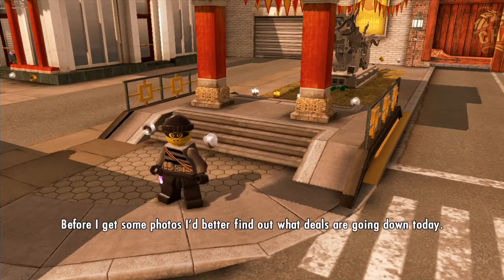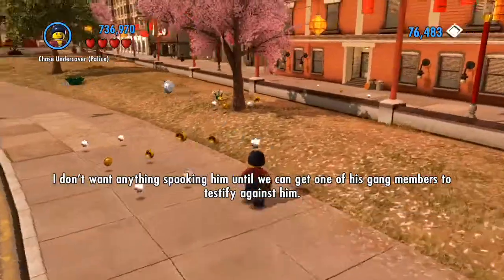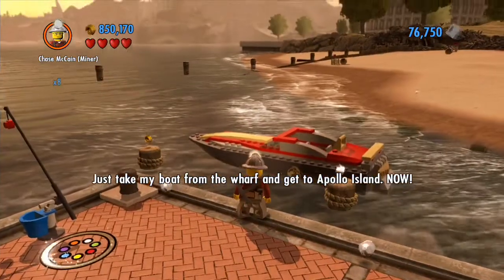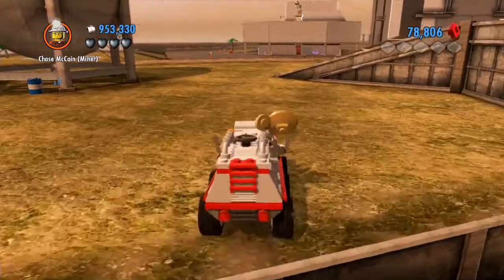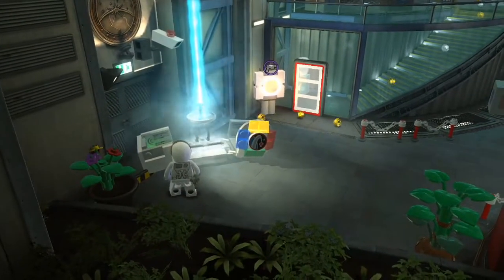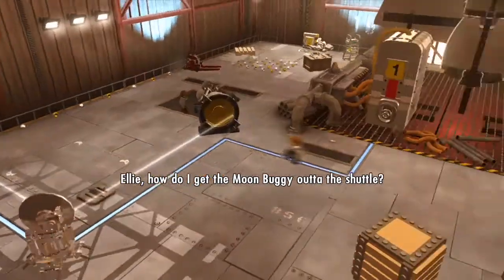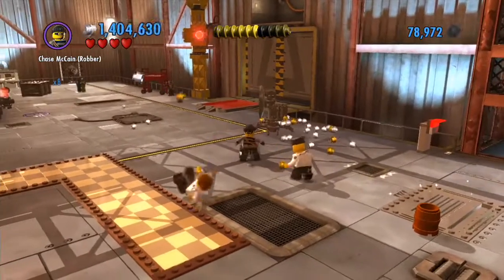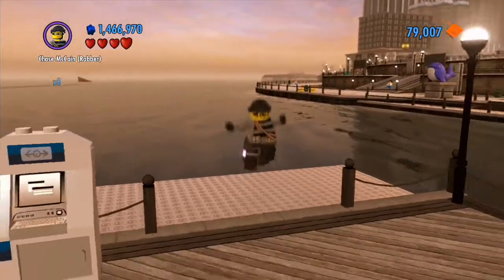Lego City Undercover Part 10 - Mikey Spoilers needs to Read the OP! - 15.4% Complete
In which Mikey Spoiler's premonition comes true, and we get a brand new costume!